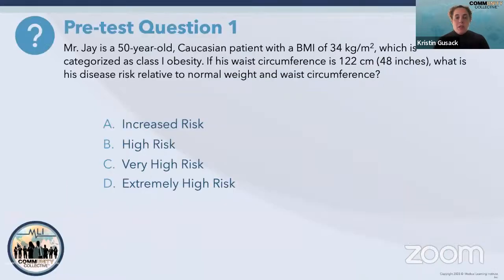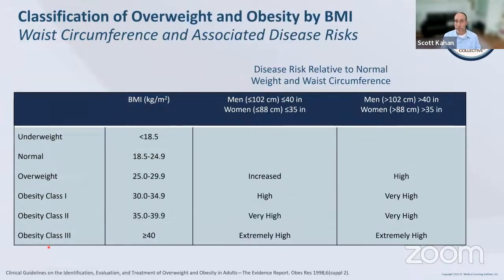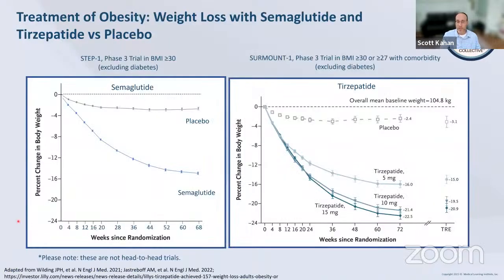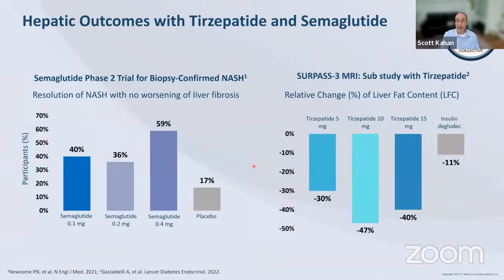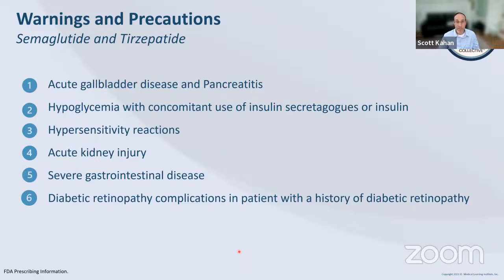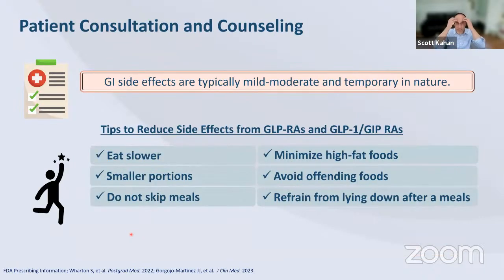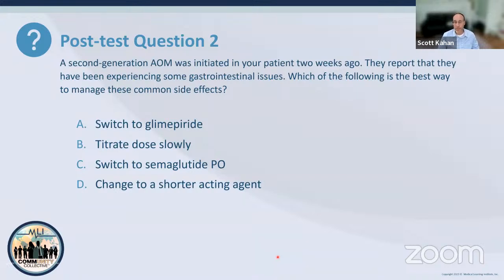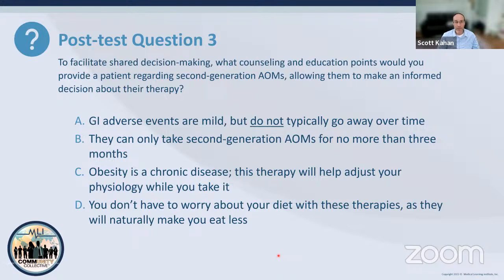MLI Community Collective - DC #2 5/14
Community Collective: Harnessing the Power of the Community to Battle Obesity